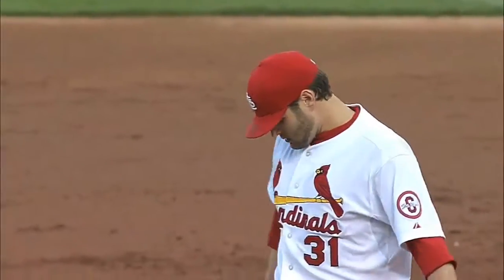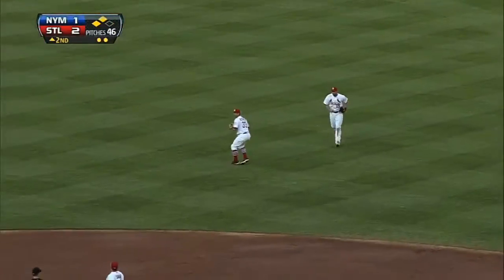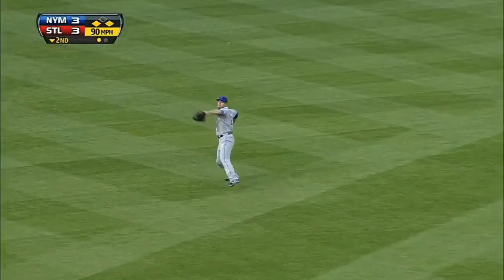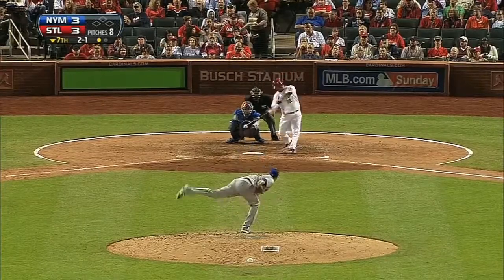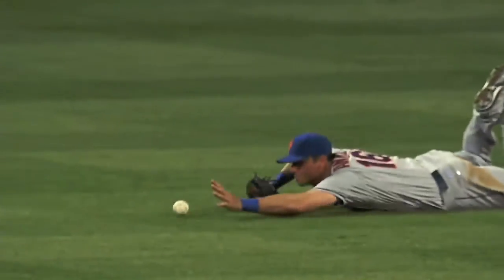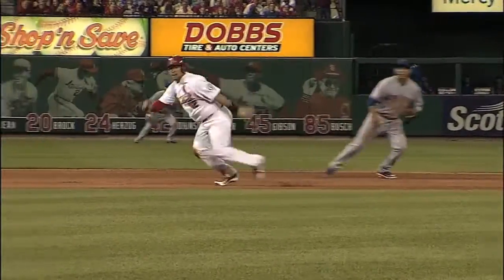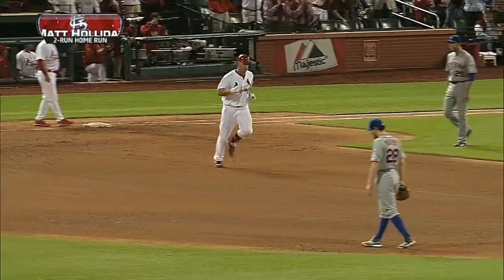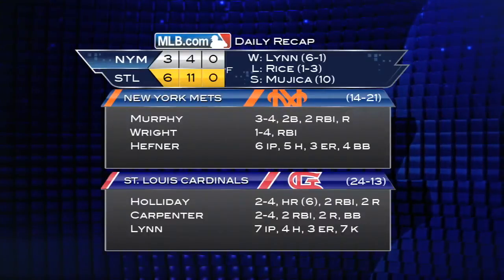5/13/13: Wigginton's hustle leads Cardinals past Mets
Daily Recap: A gritty effort by Lance Lynn was rewarded with gutsy baserunning from Ty Wigginton to lift the Cardinals past the Mets, 6-3 Check out for more! About MLB.com: Baseball Commissioner Allan H. (Bud) Selig announced on January 19, 2000, that the 30 Major League Club owners voted unanimously to centralize all of Baseball's Internet operations into an independent technology company. Major League Baseball Advanced Media (MLBAM) was formed and charged with developing, building and managing the most comprehensive baseball experience available on the Internet. In August 2002, MLB.com streamed the first-ever live full length MLB game over the Internet when the Texas Rangers and New York Yankees faced off at Yankee Stadium. MLB.com also provides an array of mobile apps for fans to choose from, including At Bat, the highest-grossing iOS sports app of all-time. MLB.com also provides fans with a stable of Club beat reporters and award-winning national columnists, the largest contingent of baseball reporters under one roof, that deliver over 100 original articles every day. MLB.com also offers extensive historical information and footage, online ticket sales, official baseball merchandise, authenticated memorabilia and collectibles and fantasy games. The American League, originally founded in 1901, consists of the following teams: Baltimore Orioles; Boston Red Sox; Chicago White Sox; Cleveland Indians; Detroit Tigers; Houston Astros; Kansas City Royals; Los Angeles Angels of Anaheim; Minnesota Twins; New York Yankees; Oakland Athletics; Seattle Mariners; Tampa Bay Rays; Texas Rangers; and Toronto Blue Jays. The National League, originally founded in 1876, consists of the following teams: Arizona Diamondbacks; Atlanta Braves; Chicago Cubs; Cincinnati Reds; Colorado Rockies; Los Angeles Dodgers; Miami Marlins; Milwaukee Brewers; New York Mets; Philadelphia Phillies; Pittsburgh Pirates; San Diego Padres; San Francisco Giants; St. Louis Cardinals; and Washington Nationals.